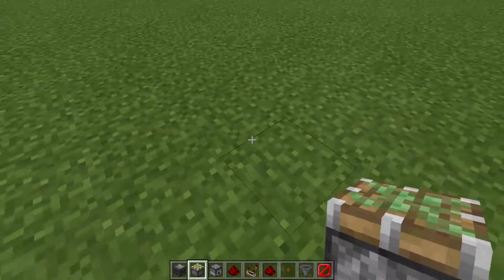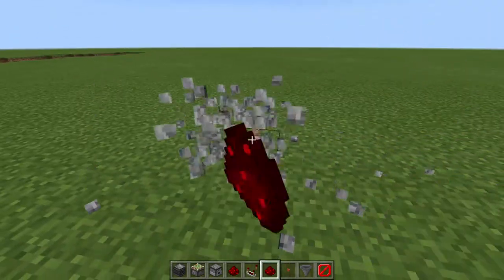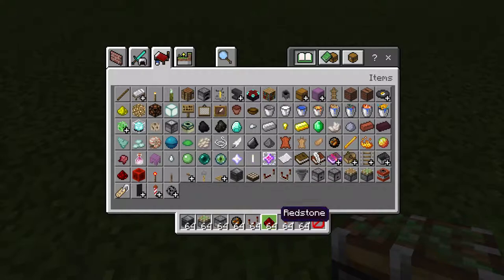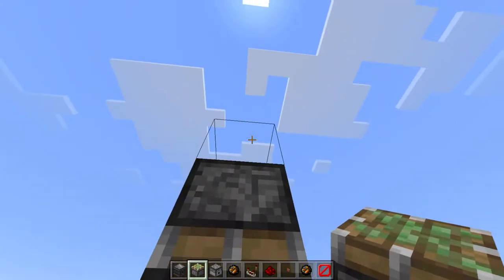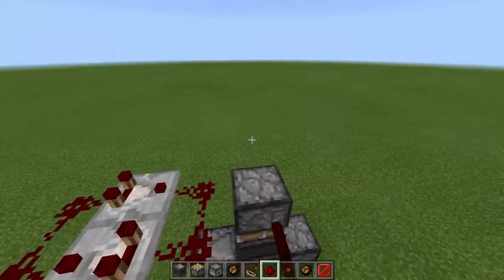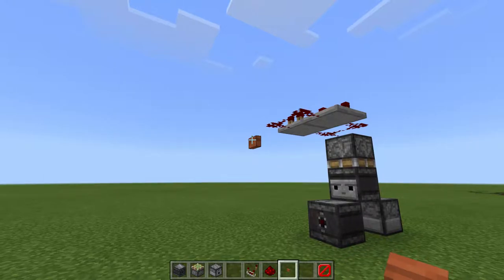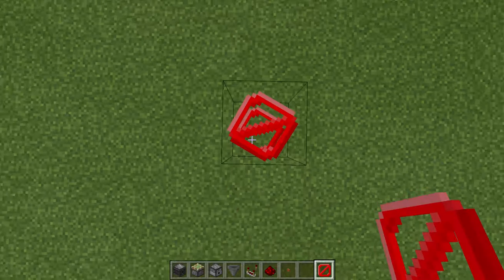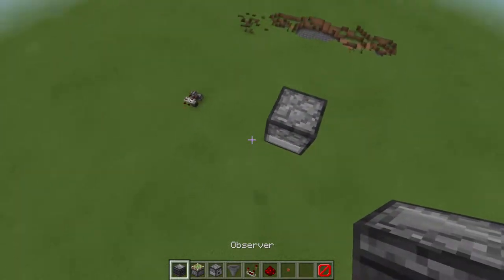The ULTIMATE Temporary Observer Clock!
Now THIS Is Ultimate! By The Way, I Have A FINALE For This Video!
                                                 (With TNT)
My Vids Are Child-Friendly!